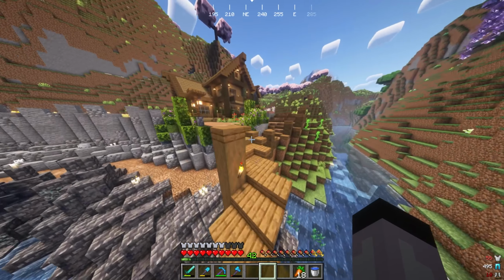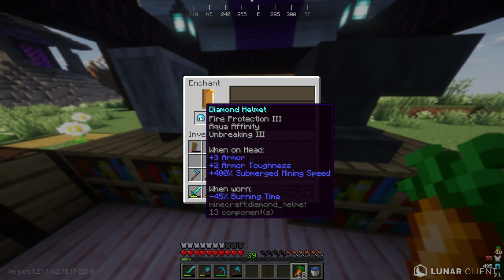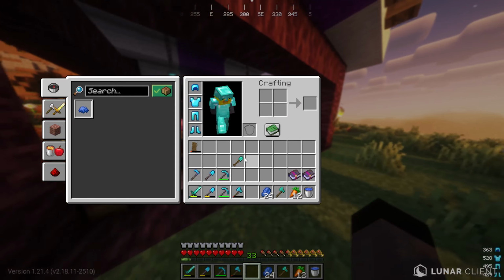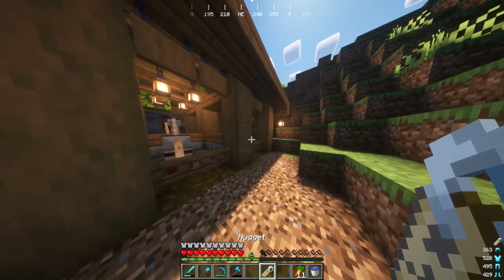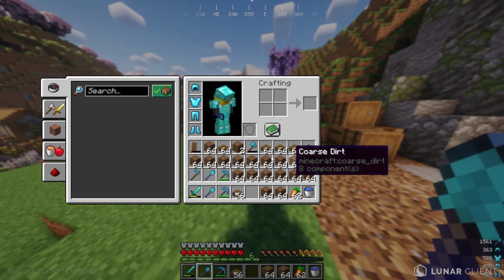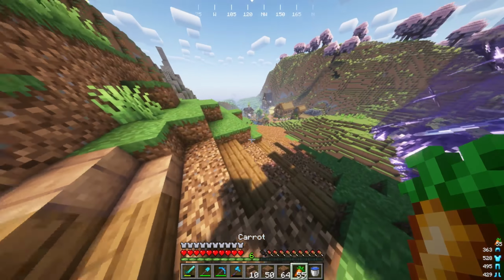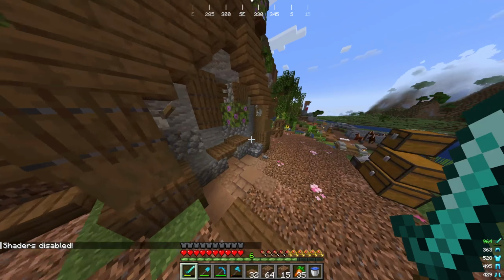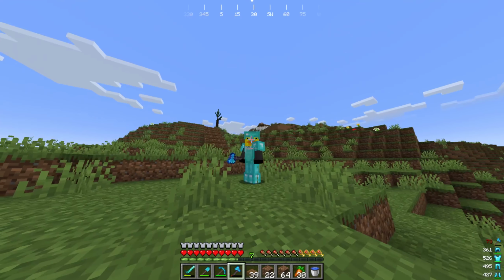Connecting Our Forever Minecraft World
Today i attempt to connect our cozy minecraft forever world smp with a bunch of highways and road systems to connect our outposts cities and villages!

Subcount: 78

So this marks the start of our forever minecraft lets play SMP where we are doing a lets play survival series from start to finish! I hope you guys enjoy this vanilla minecraft commentary series :)